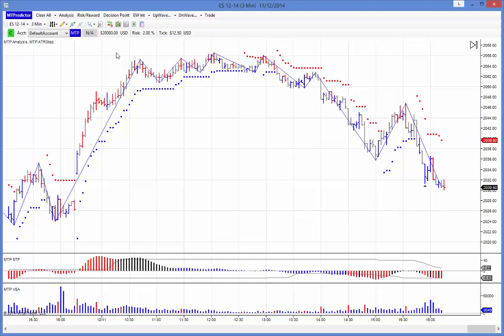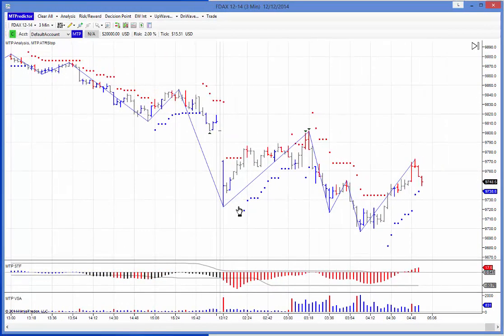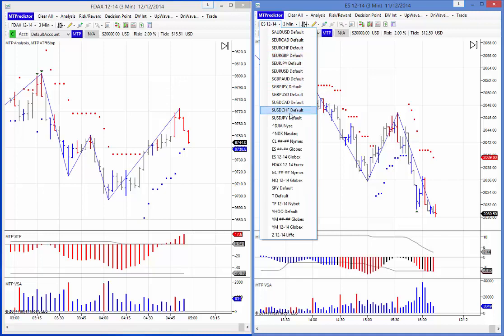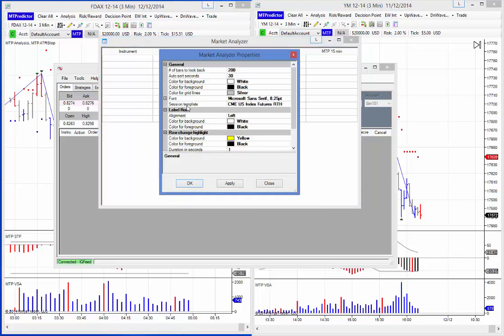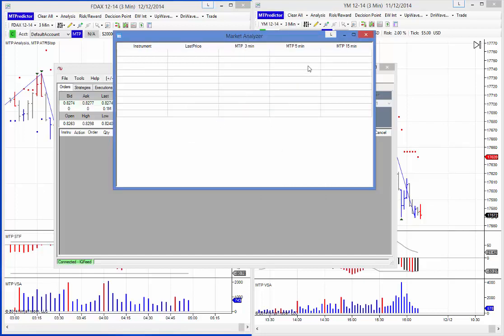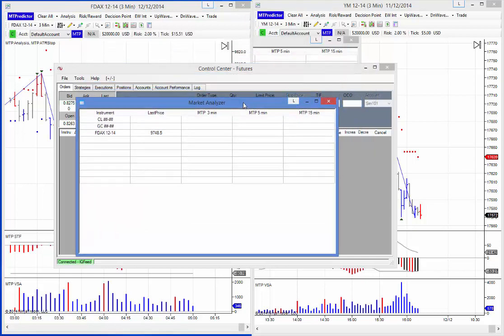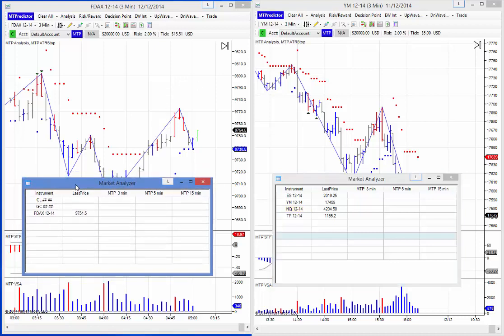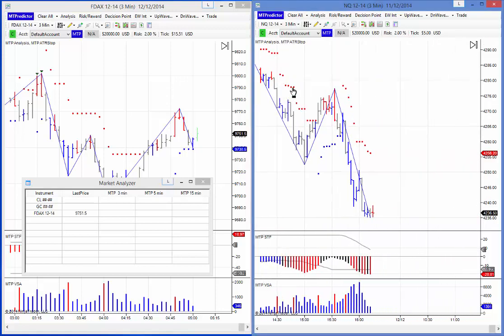Market Analyzer Sessions